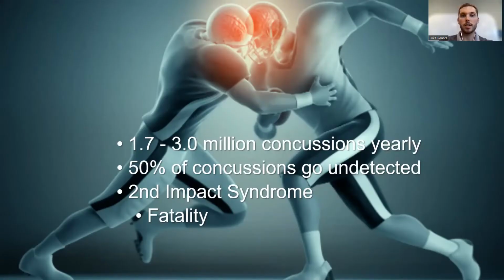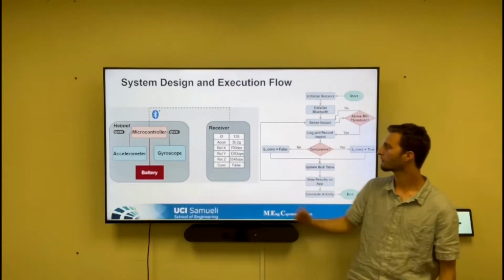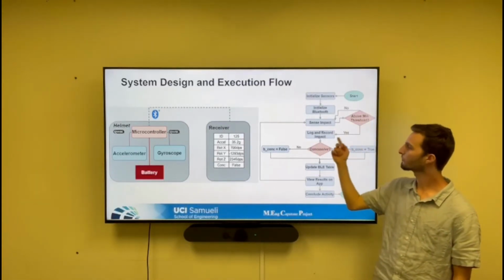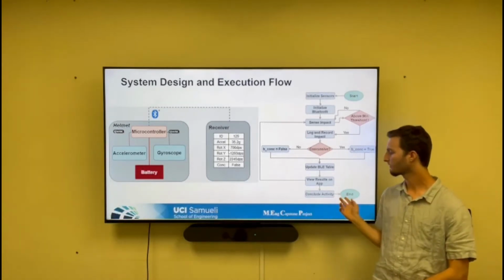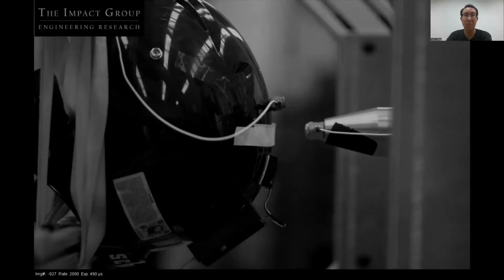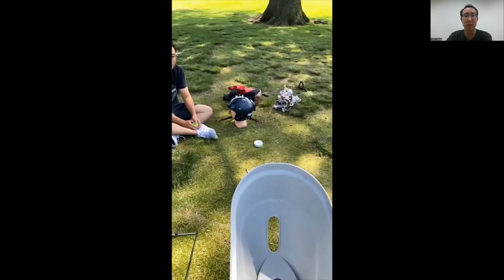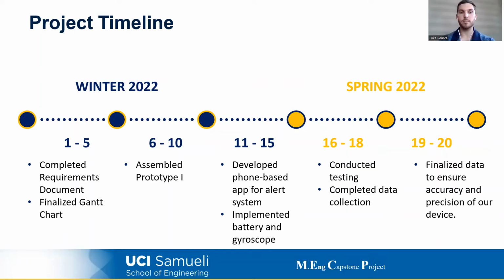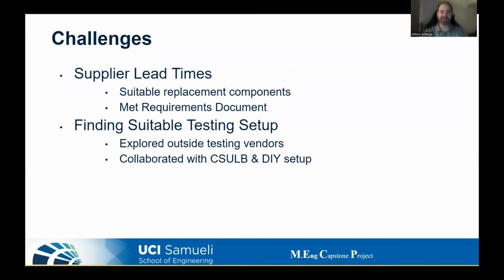UCI MEng-Omnica: Traumatic Brain Injury System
Develop a low-cost conformal sensor system to quantitatively assess the level of cranial impact experienced by the user during a bump or jolt to the head